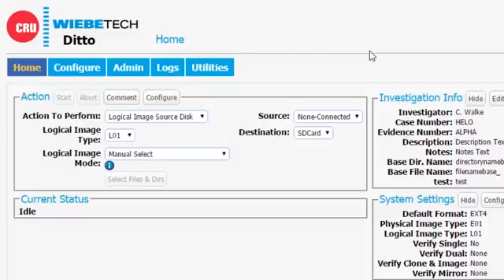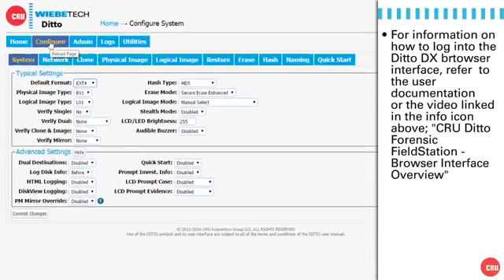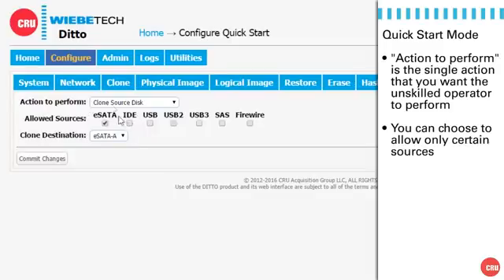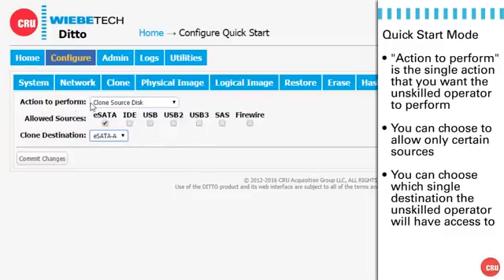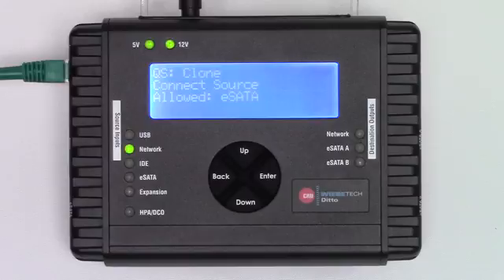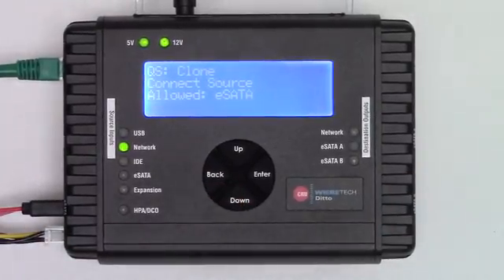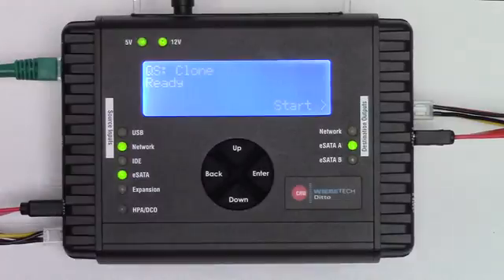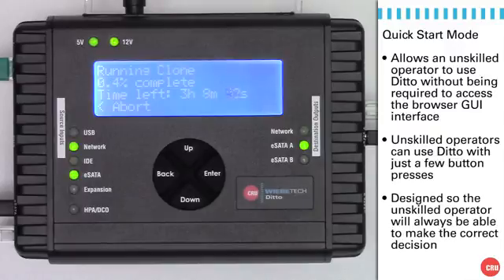How to Use Ditto and Ditto DX's Quick Start Mode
Learn how to use the Quick Start Mode feature for the Ditto and Ditto DX Forensic Fieldstation products from CRU. Quick Start Mode allows a novice or an unskilled operator to easily and quickly capture data, clone hard drives, or back up a drive using the Ditto or Ditto DX.

The Ditto® DX Forensic FieldStation is the latest addition to the Ditto Forensic FieldStation family, with the same great usability features as the original Ditto device.

Ditto DX performance has been optimized for various forms of media, including SSDs, NVMe/PCIe, hard drives, SD and CF cards, and others.